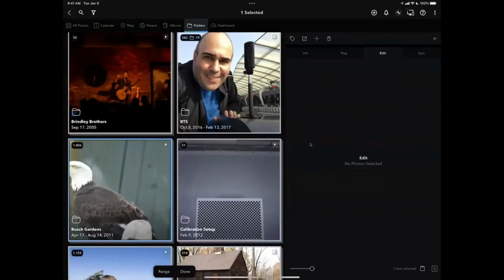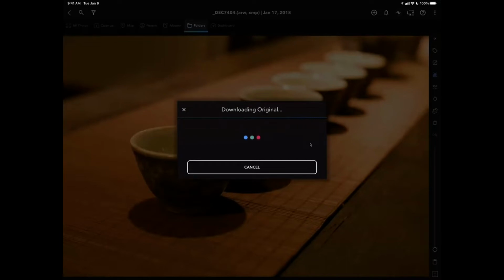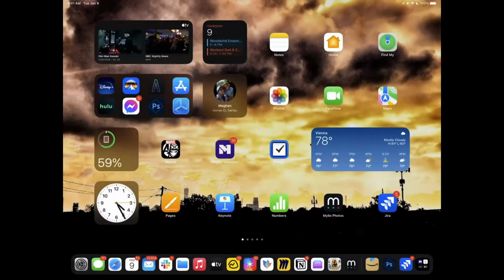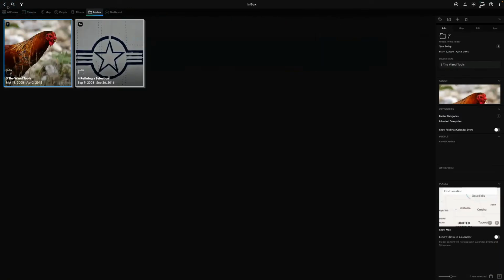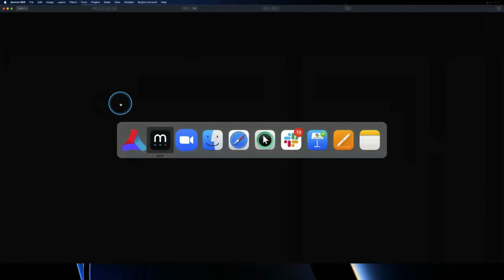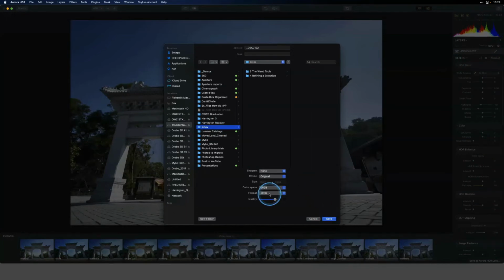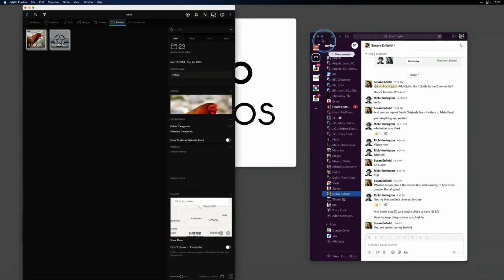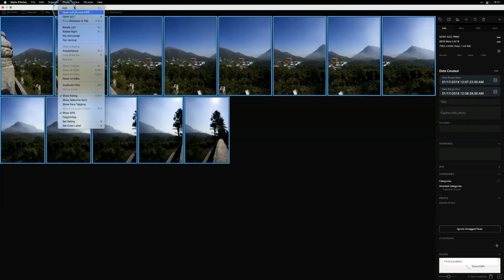Open in Editor Workflow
In this video, you’ll get instructions from our Head of Product on using Mylio Photos’ improved Open With functionality to edit or share photos with external applications, including WordPress, Instagram, Photoshop, Darkroom, Aurora HDR, and any other application you have installed on your mobile or desktop device that works with photos, as well as how to bring those images back into your Mylio Photos library when you’re done editing.